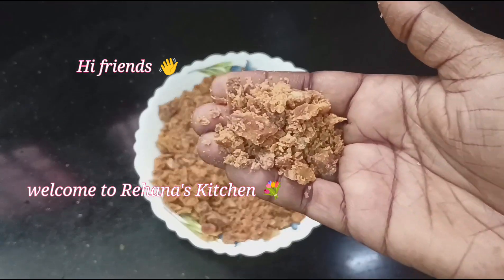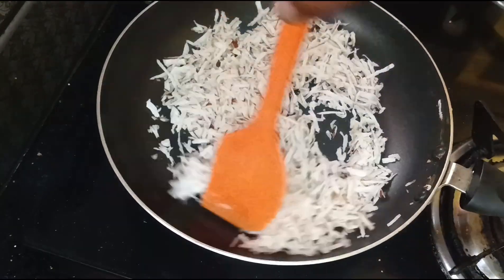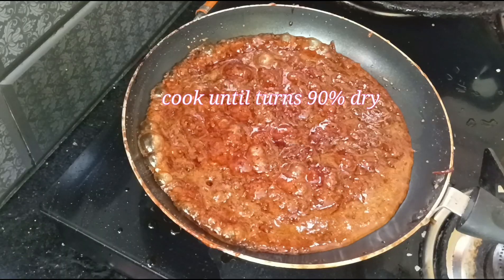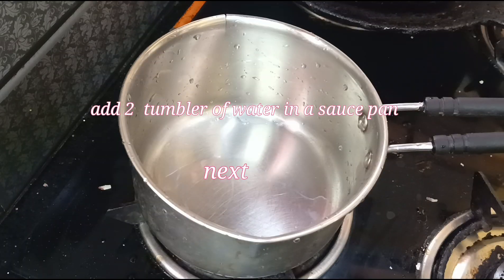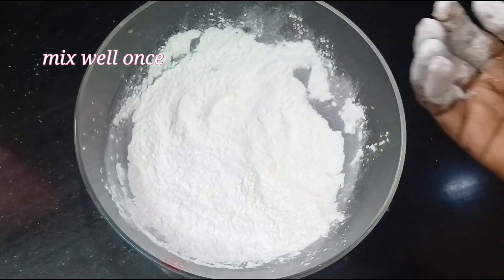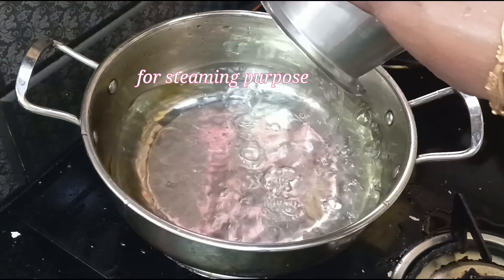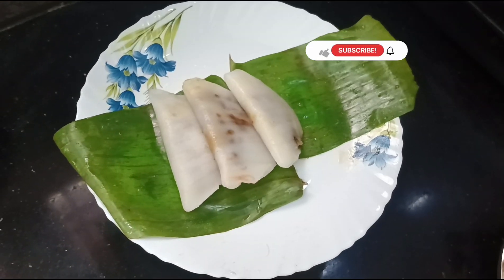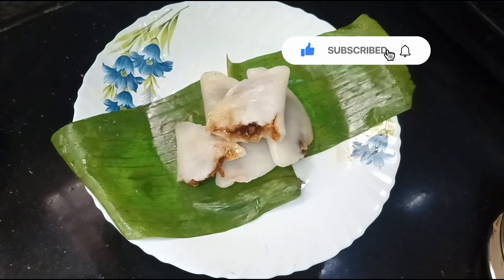ஓணம் ஸ்பெஷல் இலை அடை | Onam Special Ela Ada in tamil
Hi friends 👋 today we will see the Onam Special Recipe Ela Ada
ingredients are
water - required amount
salt - required amount

Filling ingredients are
jaggery -200 g
water -1/2 cup
grated coconut v- 1 cup ( 1/2 coconut)
suppose small coconut means take 1 full coconut.
ghee -2 TSP
cardamon powder-1/2 tsp

Let's start to cook
first add water into grated Jaggery - stir well.
keep on stove at low flame allow to melt the jaggery completely.
strain well after jaggery completely melted & keep aside.
in a pan add 1 tsp of ghee to melt & add grated coconut.
roast slightly at low flame - add another 1 tsp of ghee to roast.
add jaggery syrup after coconut roasted.
allow to cook until the syrup & coconut turns slightly dry.
then add cardamon powder, pinch of salt - mix well.
add 1 tsp of ghee - mix well again & switch off the flame.
keep aside the filling.
next
in a saucepan add 2 tumbler of water with  by adding little salt with it.
allow to boil - in that gap.
take rice flour in a bowl , add 1 tsp of ghee - mix well once first then add the boiling water little by little to make dough.
close the dough until we prepare the other process.
for steaming purpose add water into the kadai - keep small stand inside the kadai & allow to boil.
in that gap we will prepare the Ela Ada .
cut the banana leaf into small square shape.
( cut 1 leaf into many pieces ).
Keep a small portion of rice flour on small banana leaf - tab neither thick nor thin.
take small portion of filling - keep on the middle of rice flour.
tab the filling lightly , press the border of all sides  & fold the banana leaf  into equal halves , please watch this video.
prepare all like this  & transfer to steamer cover with banana leaf
keep the prepared Ela Ada one by one & close to steam 10 - 15 min.
open after 10 - 15 mins - transfer to plate.
open the banana leaf , Ela Ada is ready to serve 👍.

Also please consider to give me one thumbs up to this video 👍.